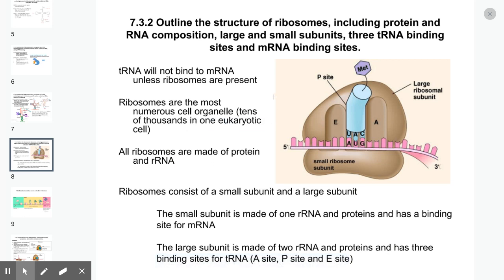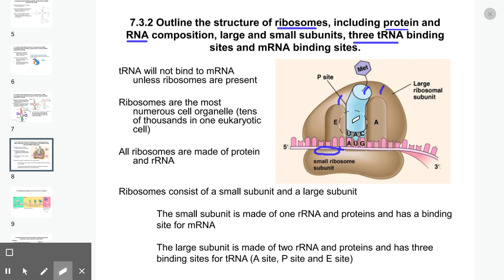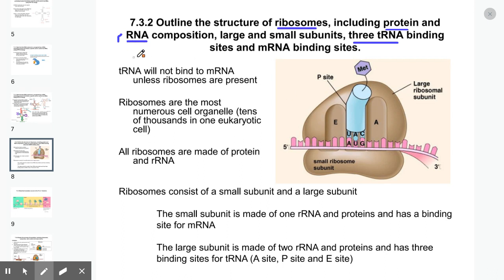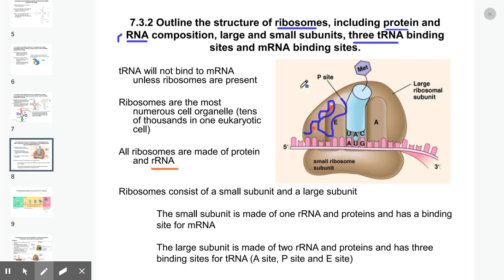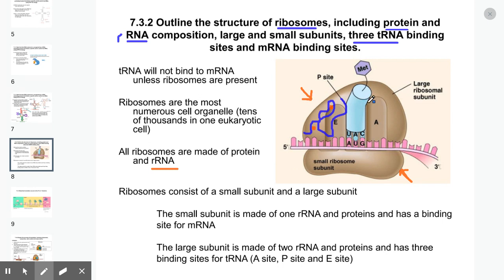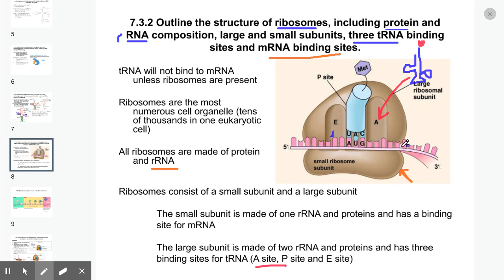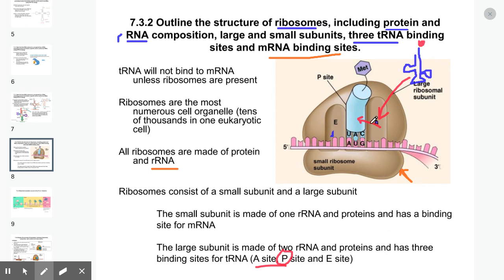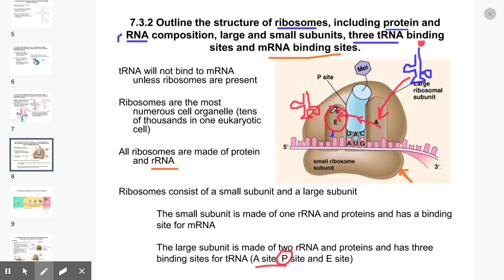7.3.2 Structure of Ribosomes